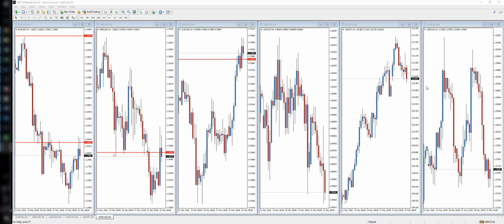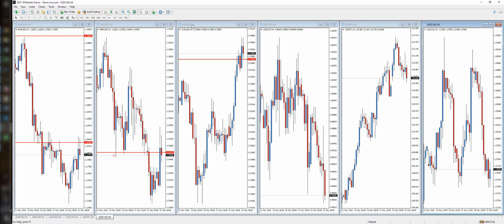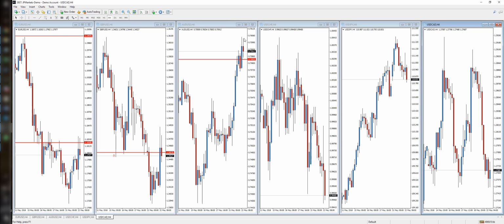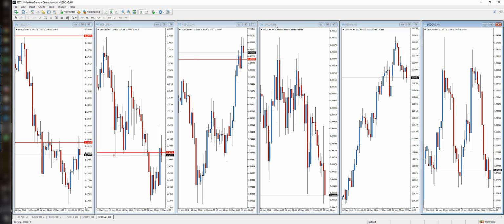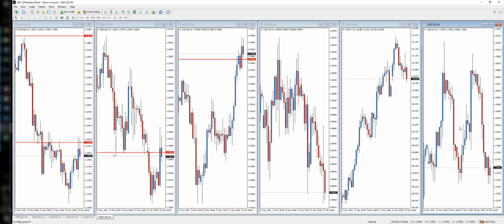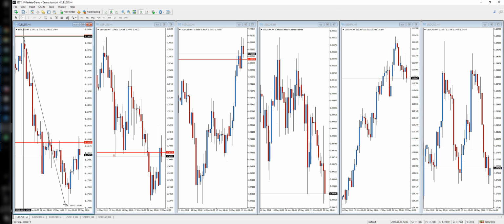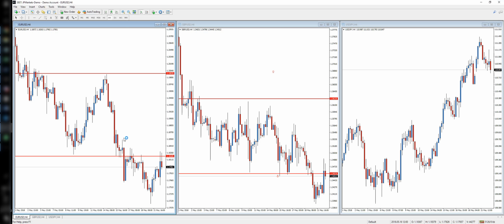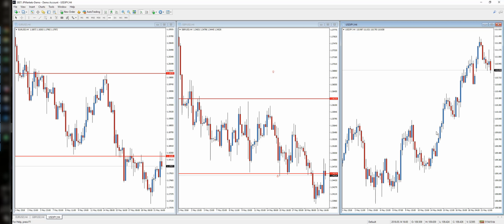Deeper look at the USD using multiple currency pairs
One of the more valuable things I have learnt while trading is how to look at multiple pairs that share a currency, to get a better understanding of what is happening in that currency.

In this video, we start looking at the USD compared to several other currencies and talk through the thought process behind it. If you don't have access to the USD Index, or want to work on a mini USD index with currency more related to your strategies, then this will help you get started with that.

Post in the comments below any questions you might have.